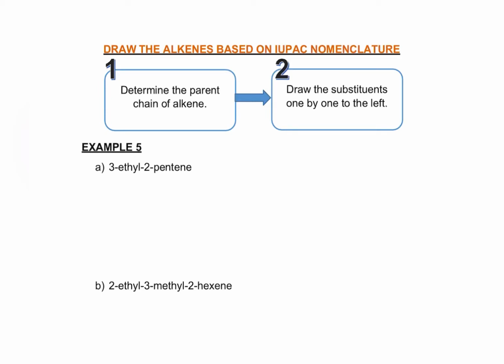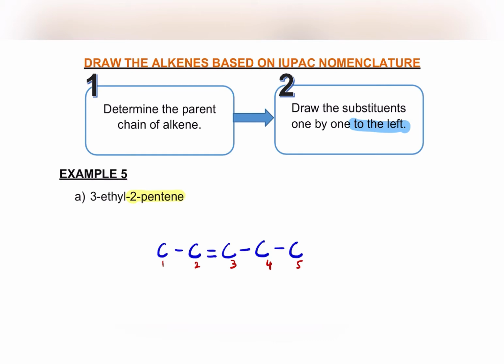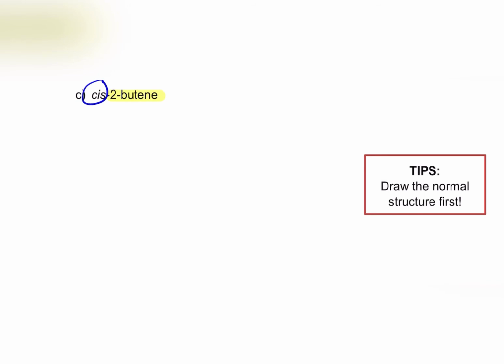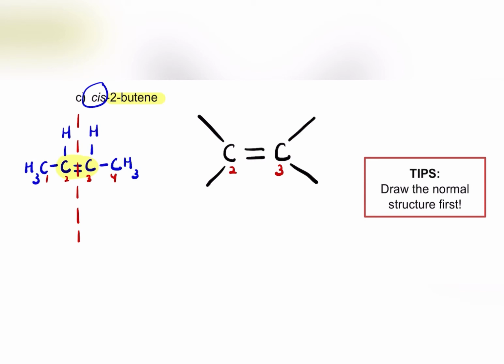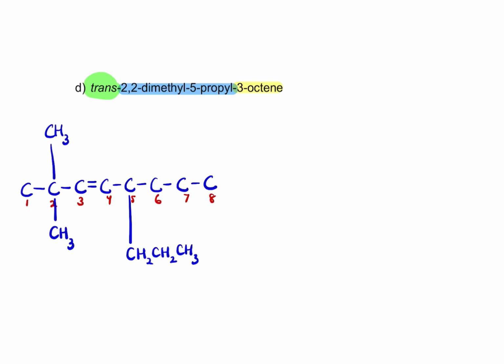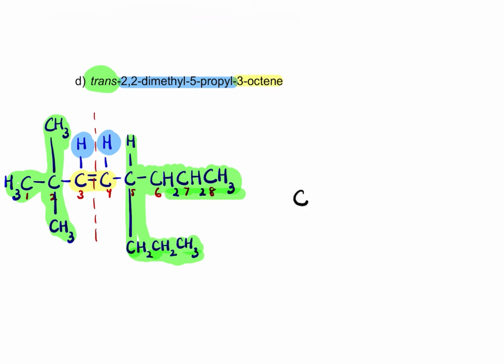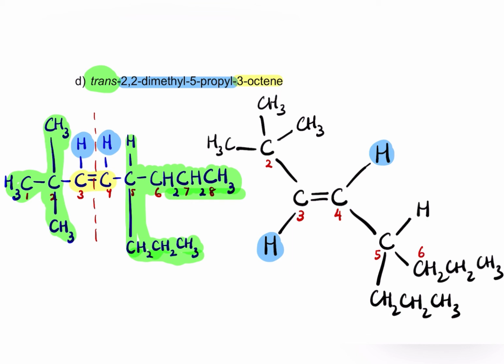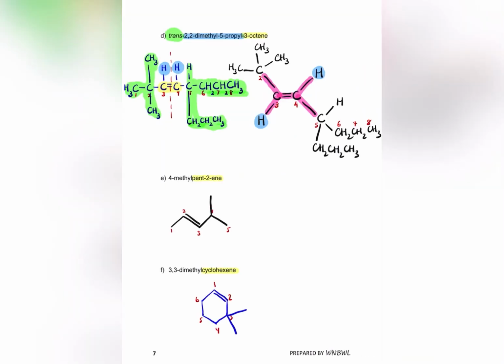Drawing of Alkenes (Chapter 3; Part 5)